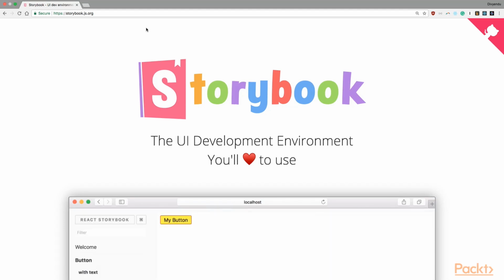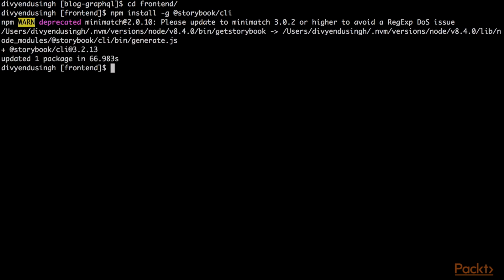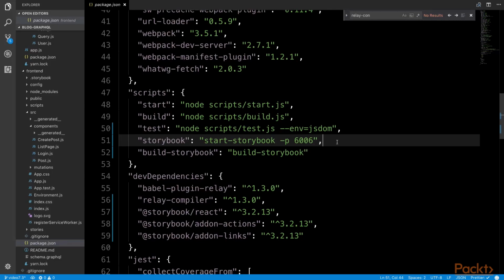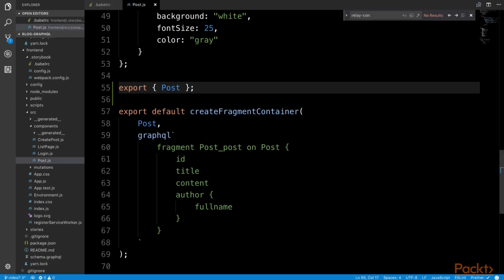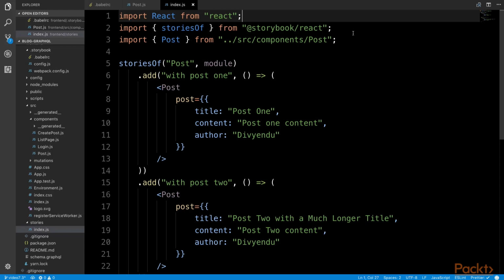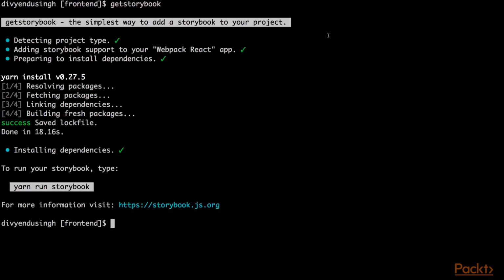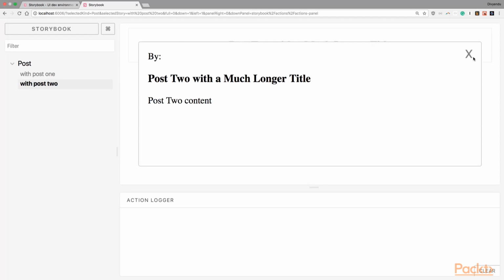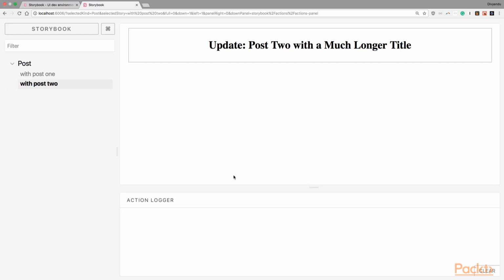Learning GraphQL with React and Relay : Setting Up the Environment for Testing | packtpub.com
Set up the environment for testing and explore react storybooks which are a tool to do visual testing and iterative component development.
• Install and setup storybooks
• Expose the post component without relay container for easier integration with storybooks
• Write storybook stories for the post component